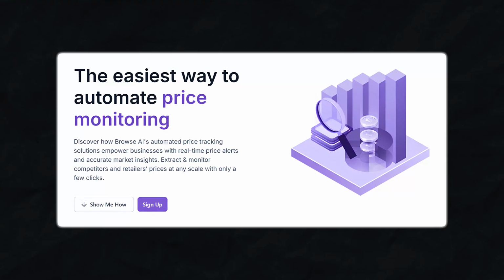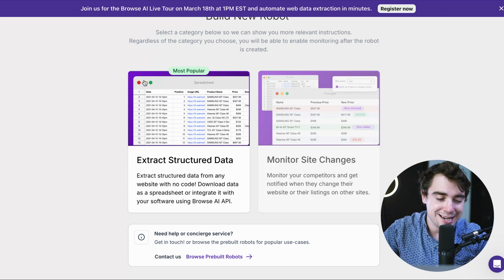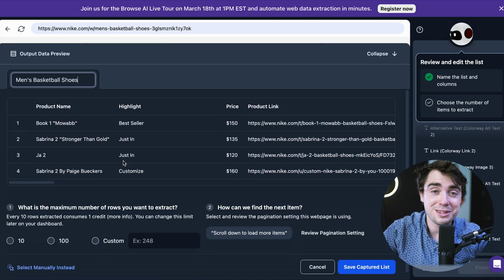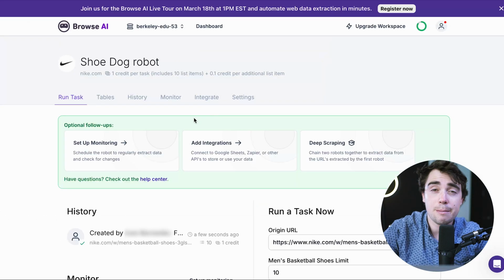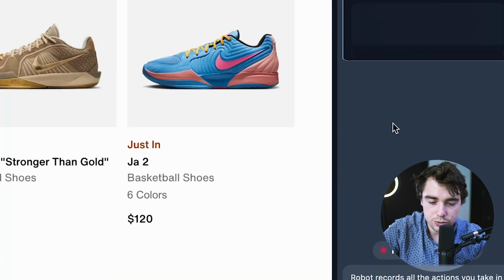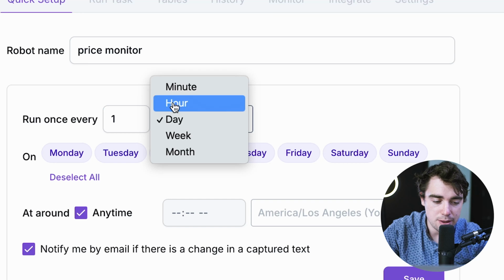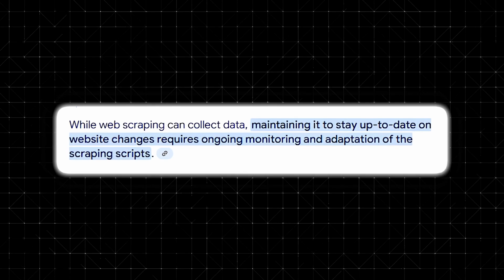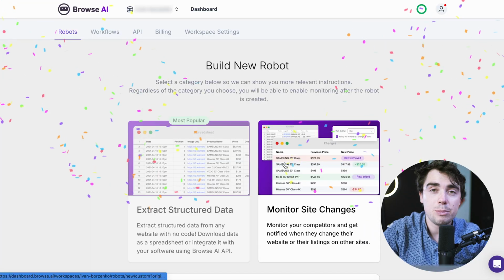Best Software to Track Competitor Prices & Trends Automatically | Browse.ai Tutorial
Try Browse.ai to track competitor prices and trends automatically with no coding needed:

In this video, I’ll go over how to use Browse.ai to track competitor prices and market trends automatically. Browse.ai is an AI web scraping tool that pulls data from websites without any coding needed. It helps businesses monitor price changes, stock availability, and product listings across e-commerce platforms. If you're running an online store or trying to stay ahead of your competitors, this tool can save time and boost your pricing strategy.

Be sure to watch this video all the way as I cover how to set up a tracking task, pick the data you want, and get alerts when prices change. I’ll show you how to export data into Google Sheets, automate the process, and keep up with your competitors in real time. Browse.ai works for Amazon, Shopify, and many other sites, making it great for e-commerce, dropshipping, and retail. If you need to track trends, compare prices, or watch your market closely, this tool makes it super easy.

Browse.ai is one of the best no-code tools for tracking prices, products, and trends across websites. It lets users create custom data tasks, get real-time alerts, and organize competitor info all in one place. With easy integrations, smart features, and a simple setup, it’s perfect for anyone looking to automate market research. For e-commerce stores, brands, and small businesses, Browse.ai helps make smarter pricing decisions faster.

– Ivan

Timeline:
0:00 - Introduction
1:00 - Select a website & Data Type
1:40 - Record a Data Extraction Task
2:26 - Export & Integrate Data
3:04 - Automate Monitoring
4:03 - Set Alerts & Notifications
4:37 - Key Features
5:17 - How to Sign Up
5:33 - Conclusion